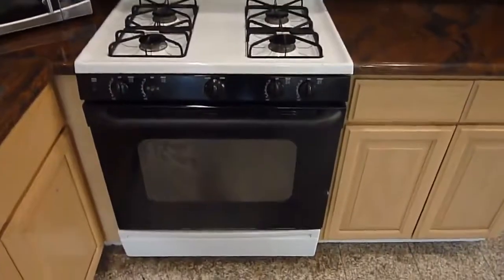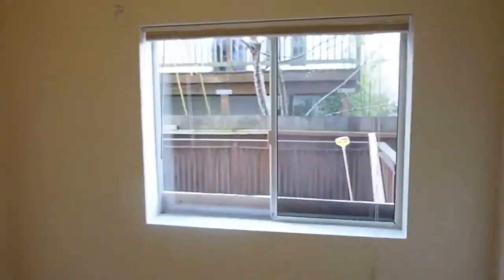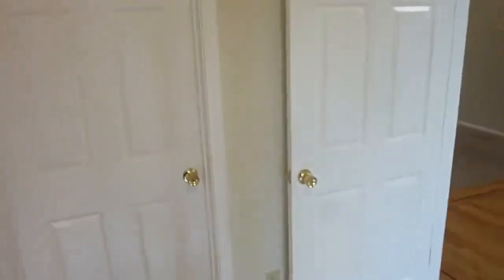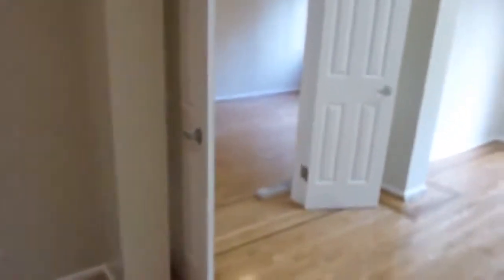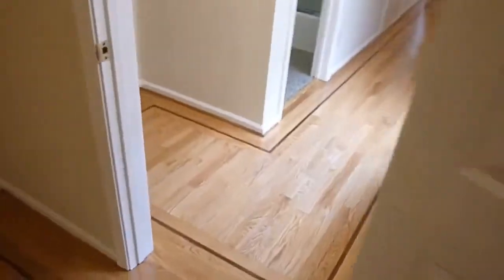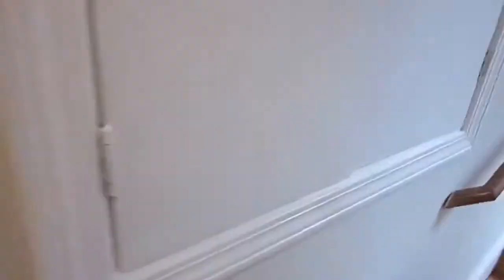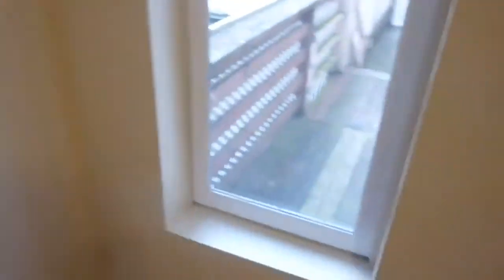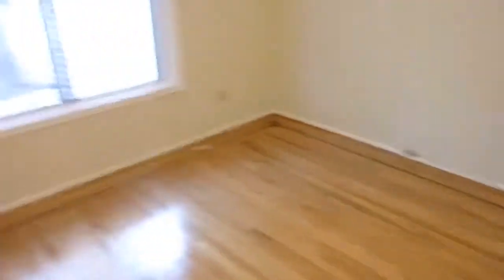LEASED - 1880 Page Street #9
1880 Page Street #9
1st months rent + $11000 deposit to move-in.
Free water and trash, tenant pays PG&E directly.

Large 6 Bedroom and 3 Bath Haight Apartment with huge private deck.
Perfect for roommates and students. The apartment has 6 full-size bedrooms, 3 full baths, spacious newer remodeled kitchen and a full-size living room that opens to a huge exclusive outdoor deck. Baths are all remodeled. Kitchen has granite counters, dishwasher, disposal, side by side stainless LG refrigerator and maple cabinets.

In addition to the large rear deck, the apartment has a second side deck great for bike parking. The apartment also has 2 additional points of entry.